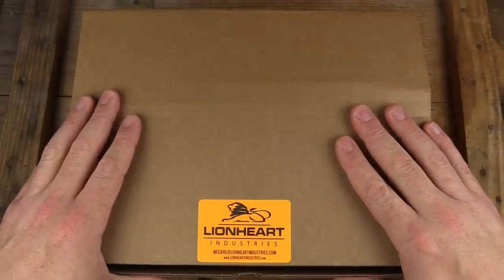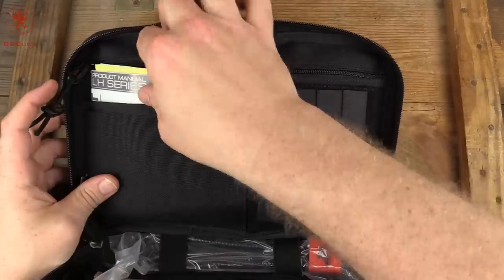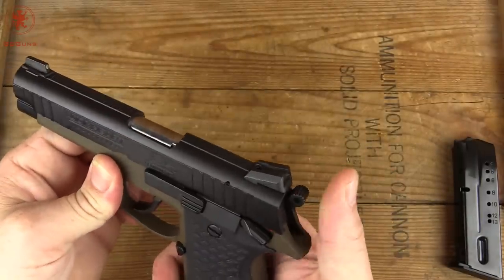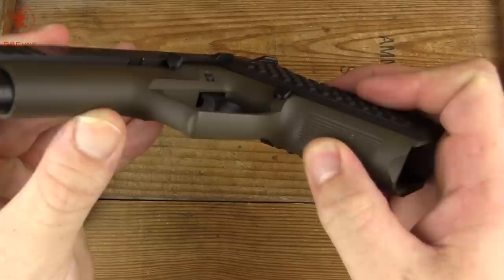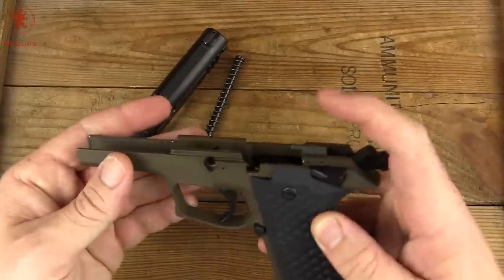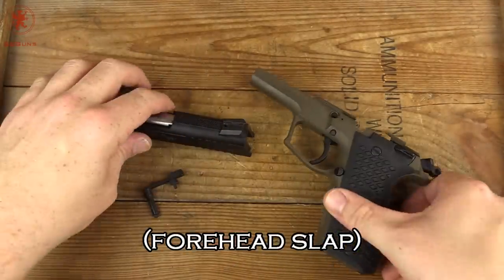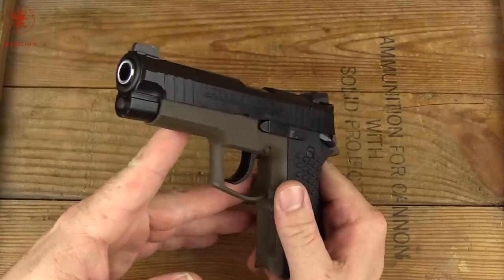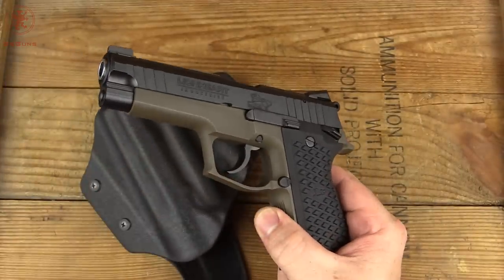Lionheart LH9 Field Strip and Tabletop Review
The Lionheart LH9.  Field strip and tabletop review.